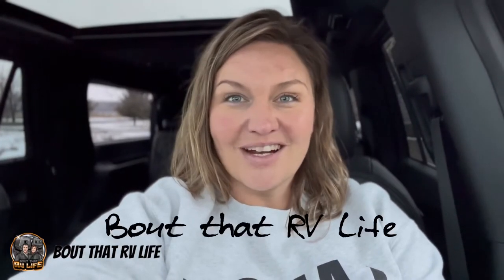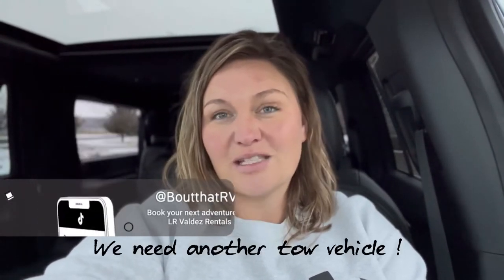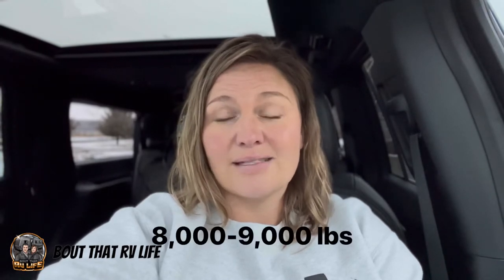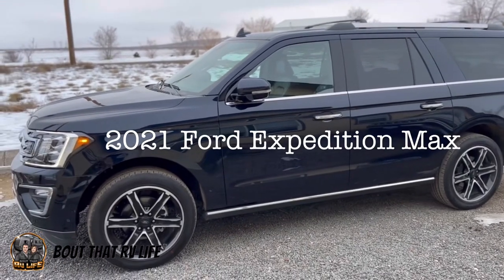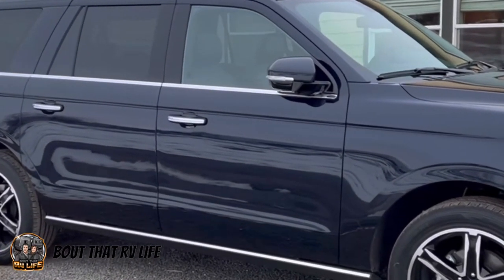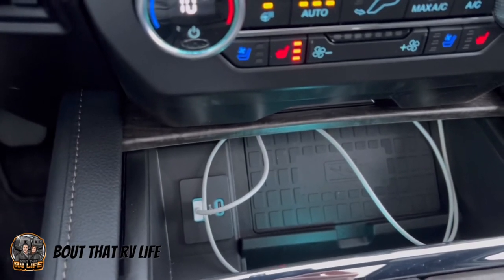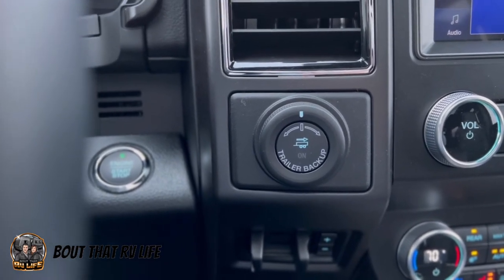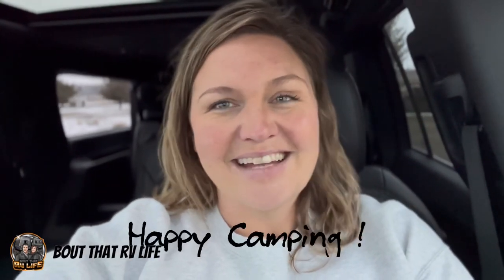2021 Ford Expedition Max, 9300 lb Towing Capacity, Our 2nd Tow Vehicle for our RV Rental Business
2021 Ford Expedition Max, 9300 lb Towing Capacity, Our 2nd Tow Vehicle for our RV Rental Business.We needed another tow vehicle and this 2021 Ford Expedition Max with 9300 Lb Towing Capacity fit our families needs for our 2nd tow vehicle.

The 2021 Ford Expedition Max was just what we needed in a 2nd tow vehicle that seated 8 people and has tons of storage space. In this vehicle we go over the tow features and other features we love about this 2021 Ford Expedition Max.

RV Share Rental Links 👇⬇️🏕
2021 Keystone Hideout Bunkhouse 👇

Top 6 Must Have's for your RV ⬇️
Valterra Twist Valve System
Trailer Aid "Plus Tandem Tire Changing Ramp
Camco (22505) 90 Degree Hose Elbow
Camco TastePure RV Water Filter with Flexible Hose Protector
Camco 25 Feet 25ft Premium Drinking Water Hose
RV Surge Protector 30 amp